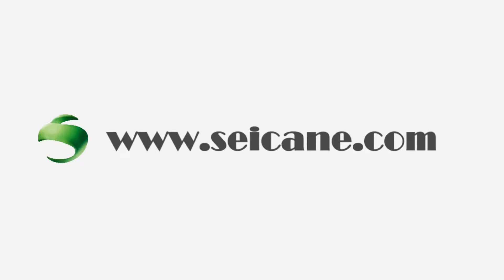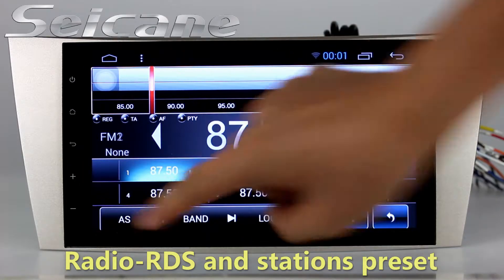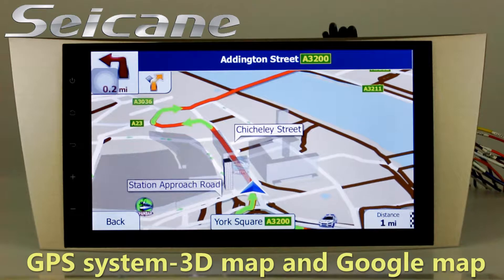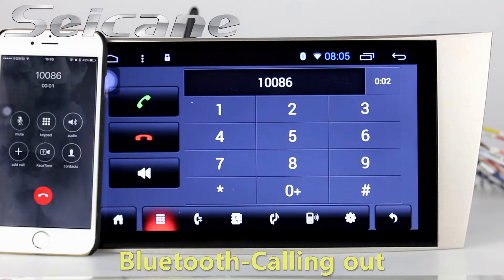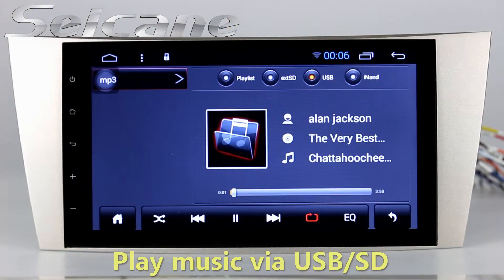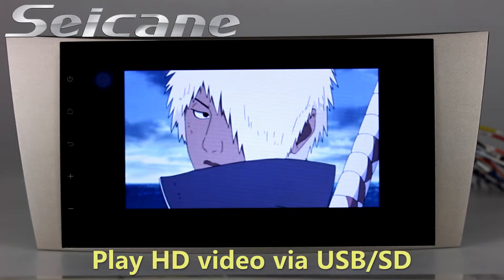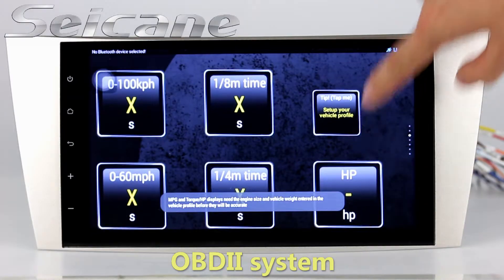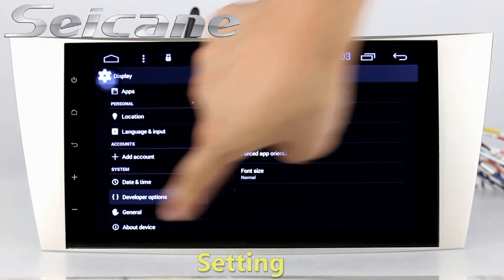Newest 2007-2011 Toyota CAMRY 3G WIFI Bluetooth music audio system with navigation system cd radio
Hot sale 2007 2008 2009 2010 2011 Toyota CAMRY 3G WIFI Bluetooth music audio system with navigation system cd radio. More about installation and wiring diagram Listen to your favorite radio station with this powerful car radio which is integrated with the latest GPS navigation system for 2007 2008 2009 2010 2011 Toyota CAMRY in particular. You can get the turn-by-turn direction, route planning, thousands of points of interests(POIs) and voice prompts to arrive at your destination. Others features which include bluetooth hands-free calls, bluetooth music, a large 9 inch capacitive LCD multi-touch screen, USB connection are all built for you to get the greatest convenience in your car. Send a picture of your car's dashboard with the year and model enclosed to our now, and our pre-sale service team will check if this system work with your car. Wish you like it.